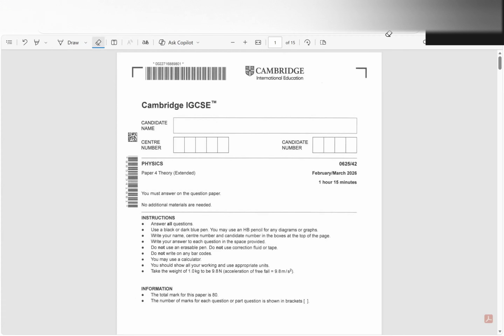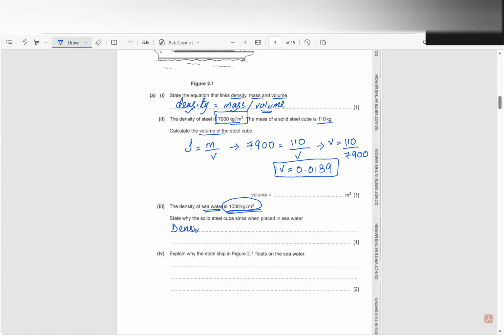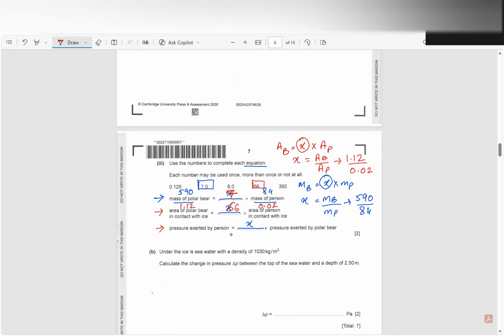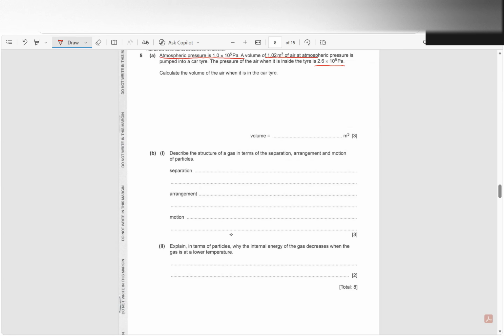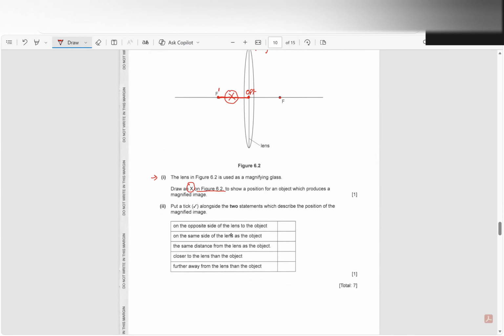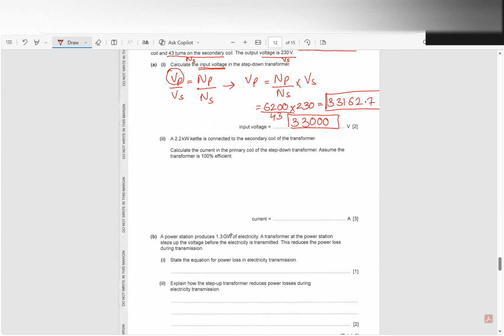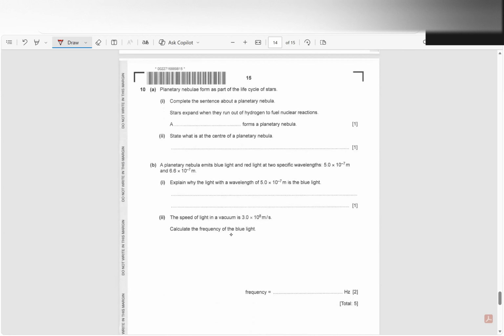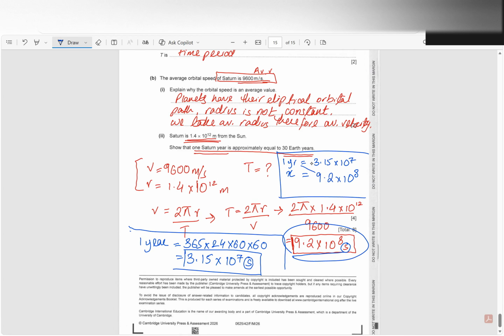IGCSE PHYSICS 0625/42 MARCH 2026| Complete paper solved + mark scheme explained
🔥 IGCSE Physics 0625/42 March 2026 – Complete Paper Solved with Mark Scheme Explained! 🔥

In this video, we solve the complete Cambridge IGCSE Physics 0625/42 March 2026 paper step by step with detailed explanations based on the official marking scheme.

Whether you attempted this paper or are preparing for upcoming exams, this walkthrough will help you:
✅ Understand examiner expectations
✅ Learn how to write scoring answers
✅ Avoid common mistakes
✅ Improve your paper-solving technique
✅ Prepare effectively for CAIE Physics exams

📘 Paper: 0625/42
📅 Session: March 2026
🎯 Subject: IGCSE Physics

Topics covered include:
⚡ Electricity
🚀 Motion & Forces
🌡️ Thermal Physics
💡 Light & Waves
☢️ Nuclear Physics
…and more!